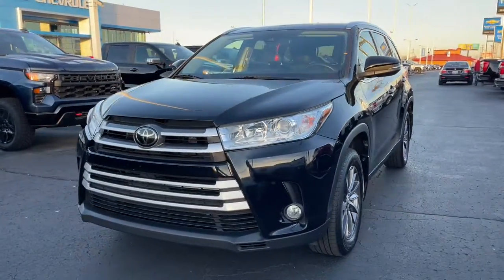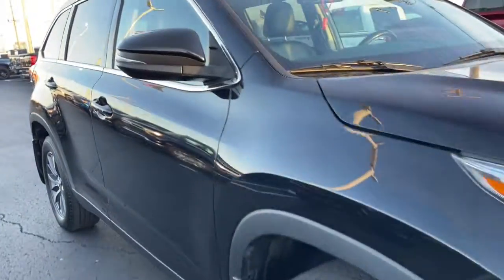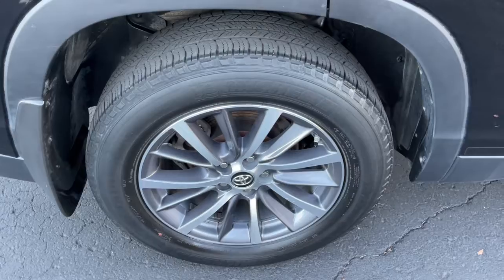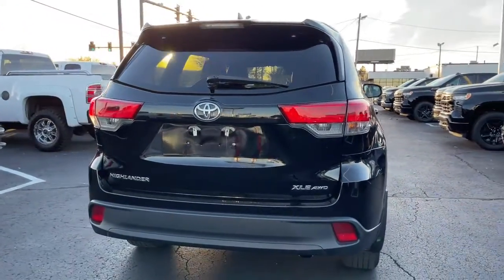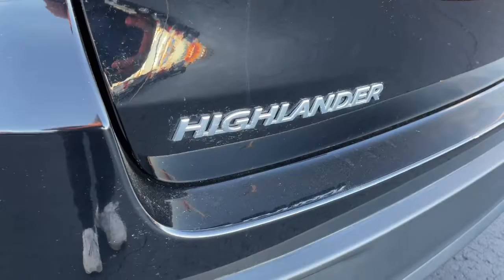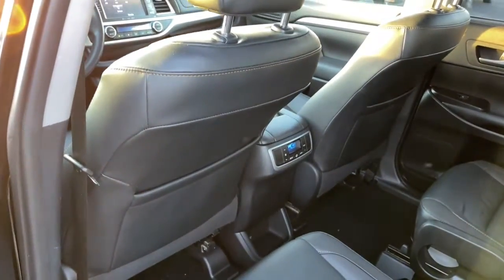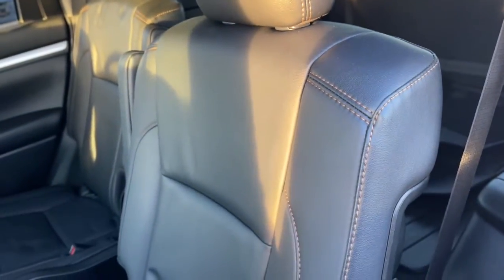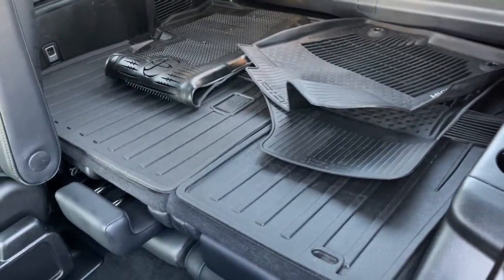2019 Toyota Highlander Columbus, London, Springfield, Hilliard, Dublin, OH CF3T174940A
Used 2019 Toyota Highlander XLE available in Columbus, Ohio at Mark Wahlberg Chevrolet. Servicing the London, Springfield, Hilliard, Dublin, OH area.

Clean CARFAX. AWD, ABS brakes, Active Cruise Control, Alloy wheels, Electronic Stability Control, Front dual zone A/C, Heated door mirrors, Heated Front Bucket Seats, Heated front seats, Illuminated entry, Leather Seat Trim, Low tire pressure warning, Navigation System, Power Liftgate, Power moonroof, Remote keyless entry, Traction control.brbrbrToyota Highlander 2019 4D Sport Utility 3.5L V6brbrbrPURE PRICED FOR A QUICK SALE! All vehicles come with a complete safety inspection, full detail, 1 FREE OIL CHANGE, free 100 point inspection, FREE TANK OF GAS with delivery of this vehicle. Price does not include tax, title, and license or dealer fee. Vehicle located at Mark Wahlberg Chevrolet. INTERESTED, BUT NOT READY YET? That is okay... we never want to rush you at Mark Wahlberg Chevrolet. SAVE THIS VEHICLE to your MyAutoTrader. You will be updated of any future price savings and specials. It is real simple... Click SAVE THIS CAR above the main vehicle photo on the right or look for the star. SIGNING UP IS FREE: At the top right corner of this page, LOOK for the MyAutoTrader logo. Click SIGN UP and you are in...YOU CAN THANK US LATER, BY BUYING YOUR NEXT VEHICLE AT MARK WAHLBERG CHEVROLET!brbrAwards:br  * 2019 KBB.com Best Resale Value Awards   * 2019 KBB.com 12 Best Family Cars   * 2019 KBB.com Brand Image Awards